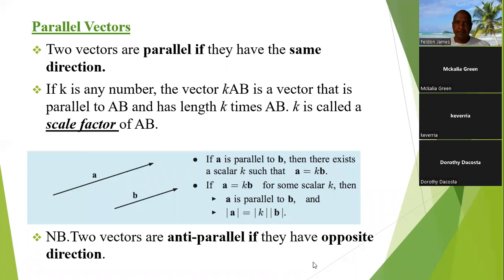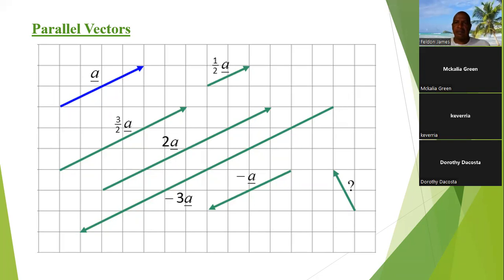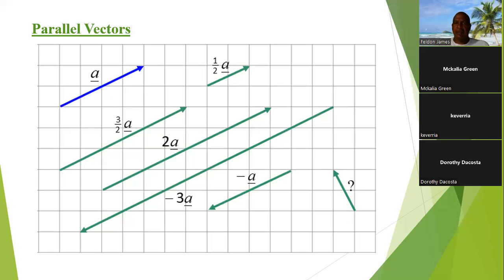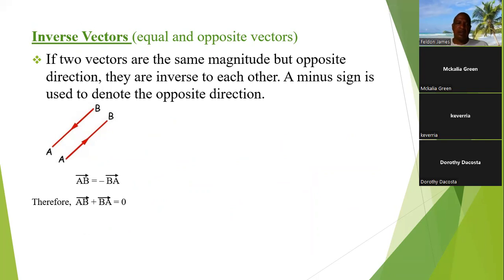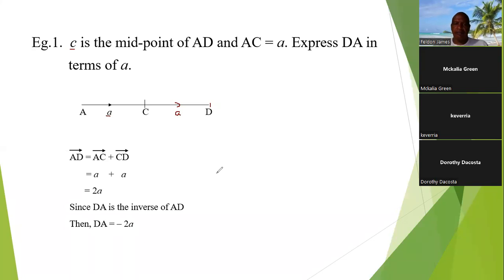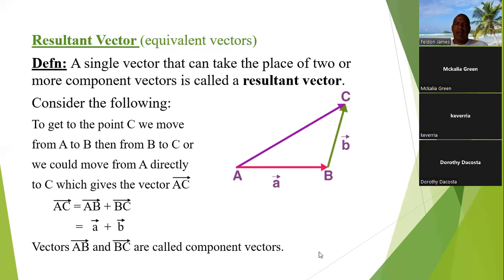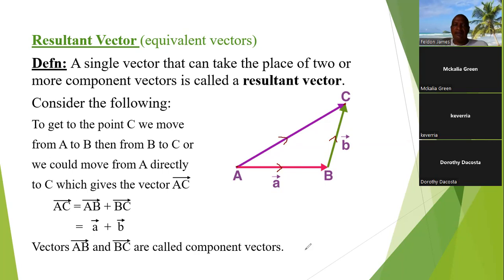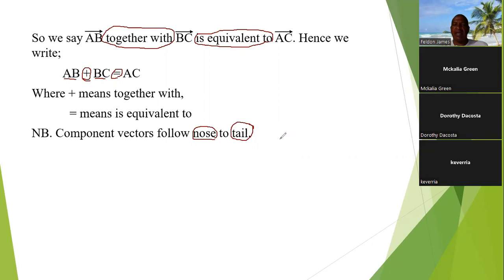CSEC Math Vector 2